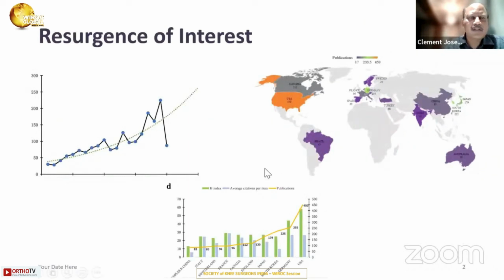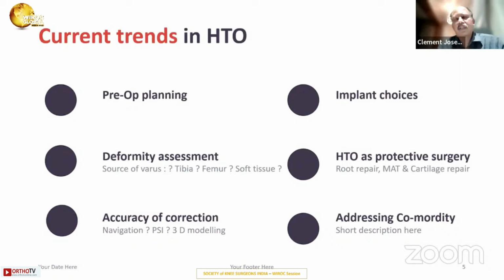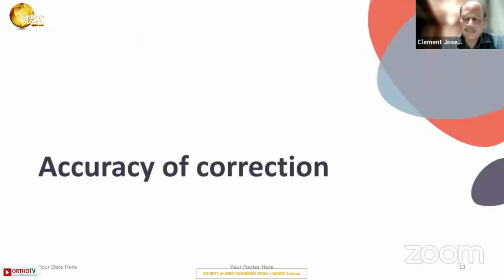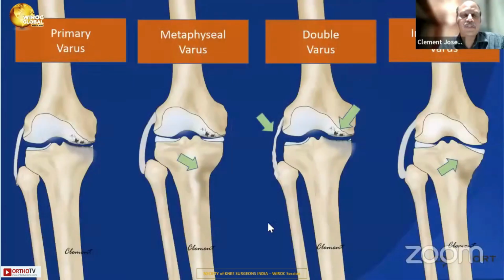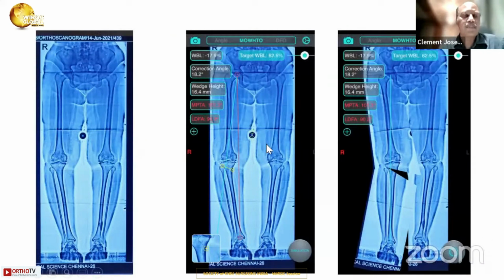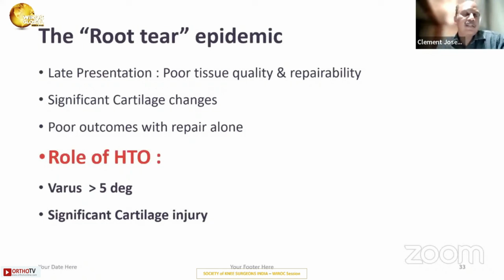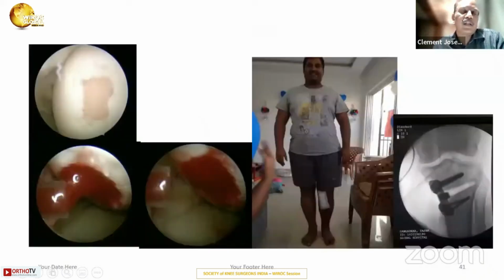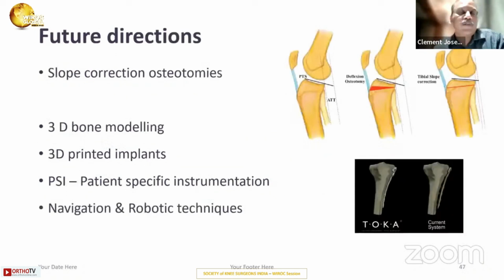Wiroc Global 2022 : Current trends in HTO for Knee OA - Dr Clement Joseph